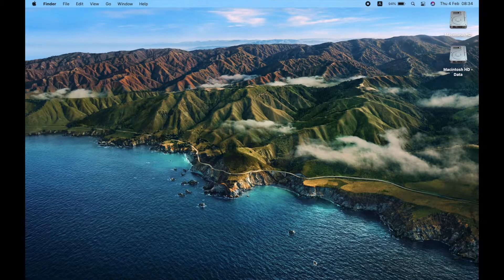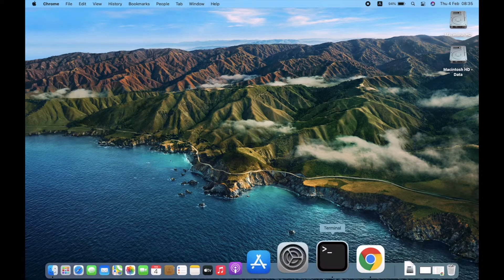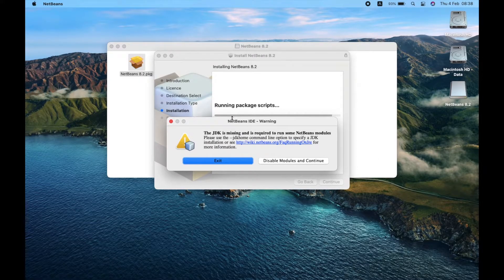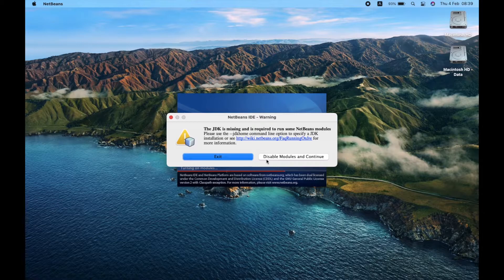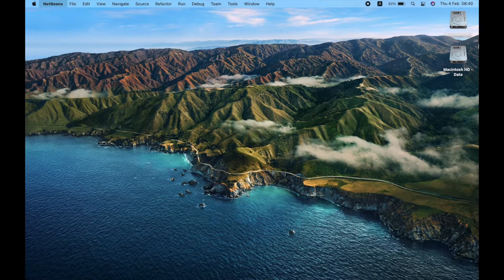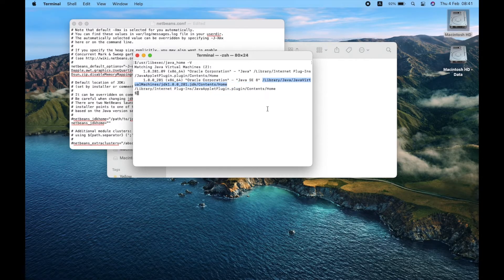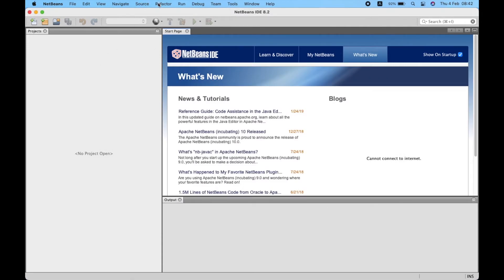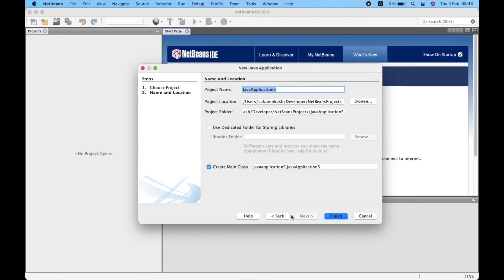Install NetBeans 8.2 IDE with JDK8 on macOS Big Sur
Hello Everyone,

In this video, we'll guide you through the process of installing JDK8 along with NetBeans 8.2 on your Mac. However, some Mac users may encounter an error message stating, 'The JDK is missing and is required to run some NetBeans modules.' If you come across this error, I strongly recommend watching this video until the end.

For those looking for the new NetBeans 8.2 link, you can find it